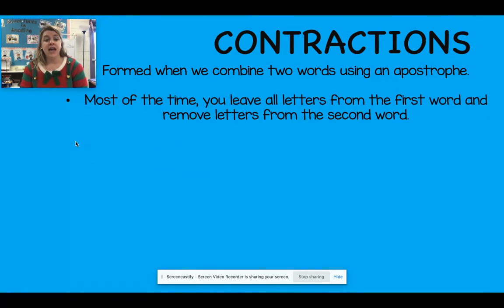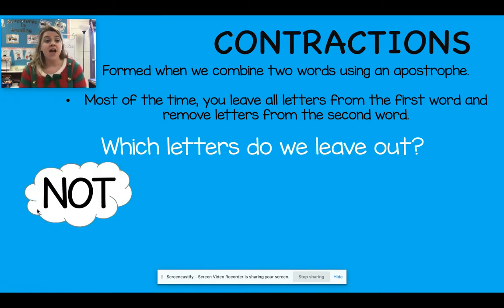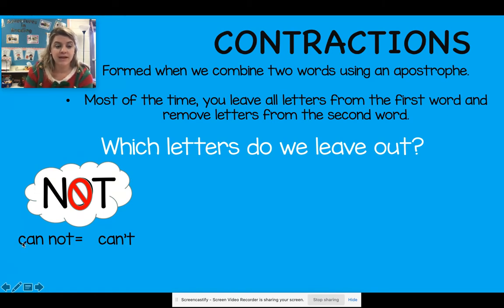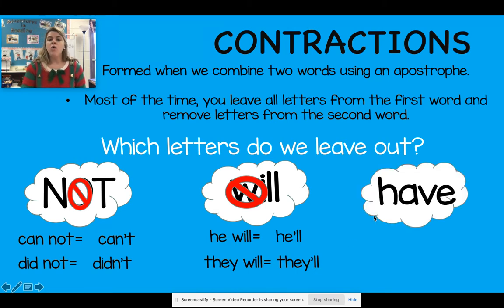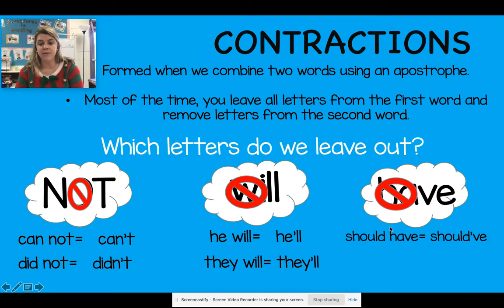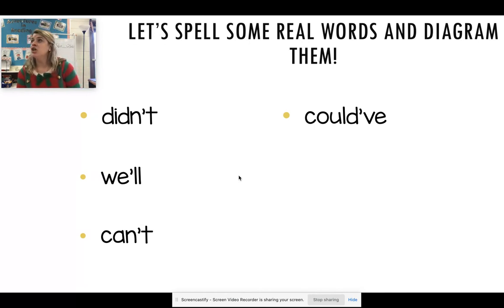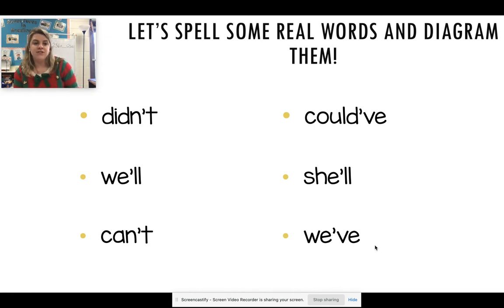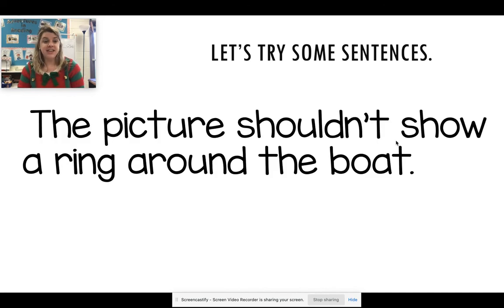Phonics Review Q2 2.2